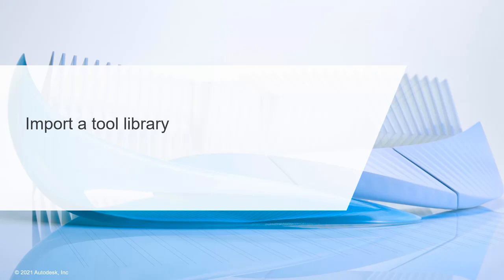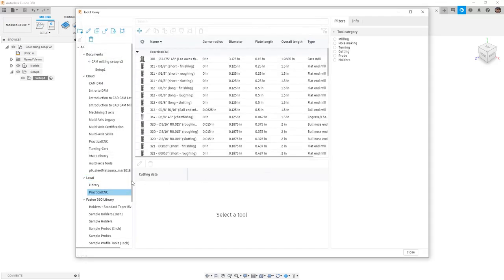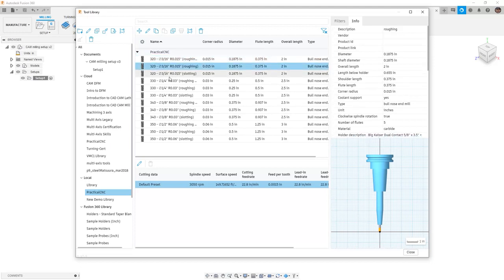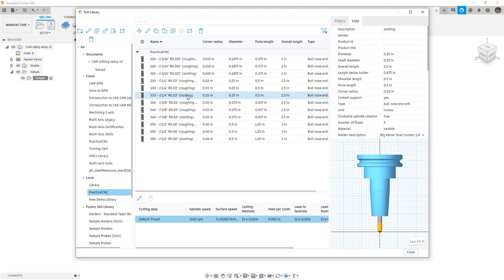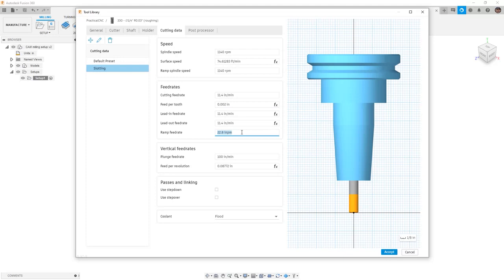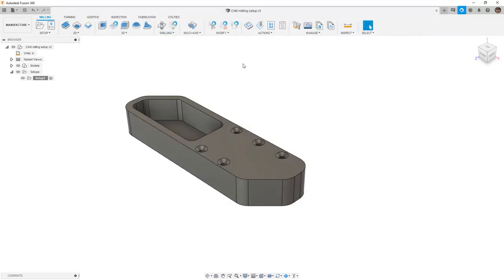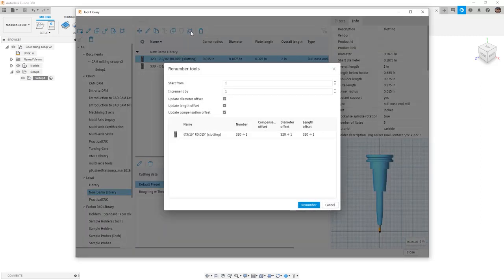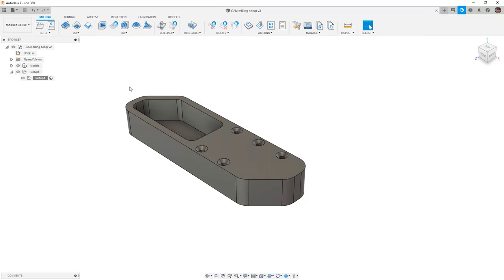Import a tool library